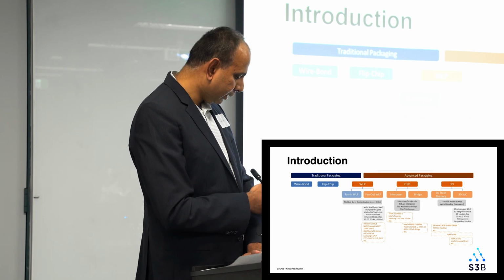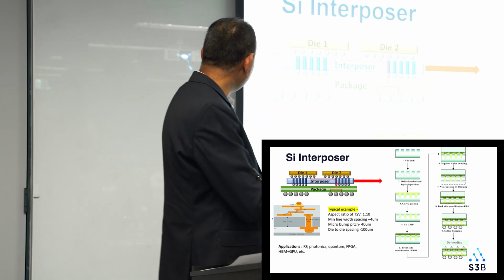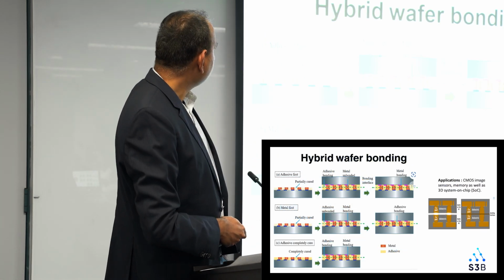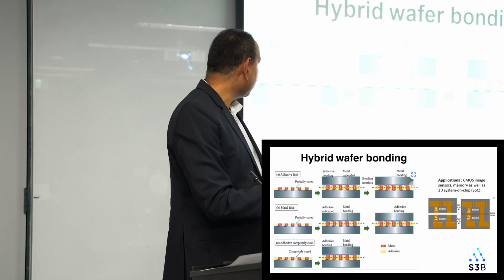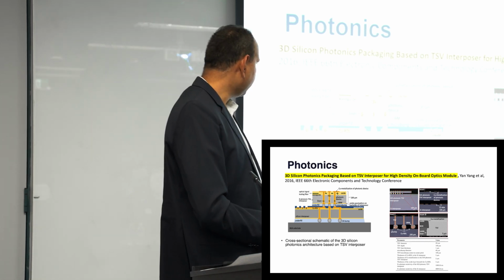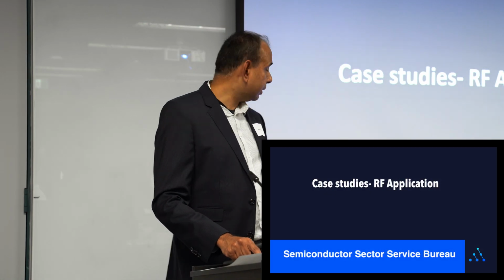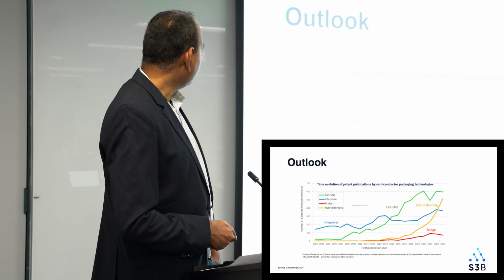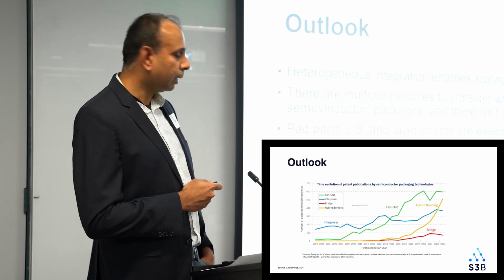S3B Advanced Chip Packaging Seminar - Global trends in advanced packaging by Madhu Jambunathan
Catch up on our seminar co-hosted with the Advanced Manufacturing Research Facility (AMRF) as we prepare for the launch of AMRF Building 2. During the seminar, we heard from experts in discussion about the future of advanced chip packaging and got a glimpse of the proposed capabilities at AMRF.

In this session, we heard from Madhu Jambunathan (S3B).

Madhu has more than 16 years extensive experience in advanced semiconductors and medical devices manufacturing industry. He has previously worked in volume fabrication and supply chain at imec, ASML, Pragmatic semiconductor and Lumentum in Europe. His expertise extends from MEMS sensors, CMOS, flexible electronics, surface coatings and photonic devices.

Madhu works as the Supply Chain Facilitator at the Semiconductor Sector Service Bureau.

6 June 2024, Sydney Australia